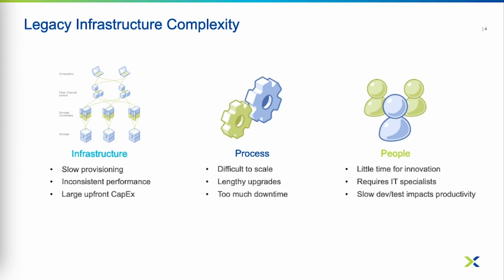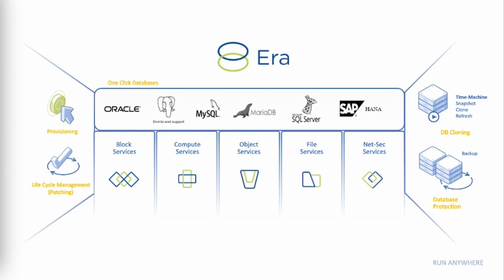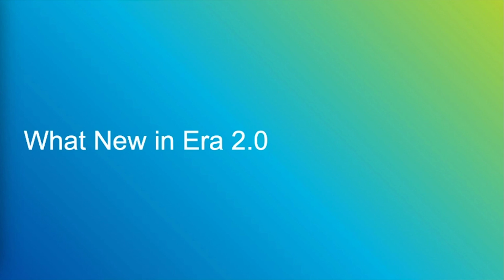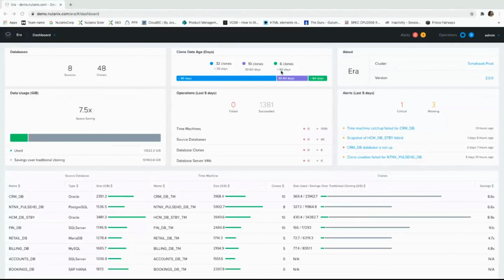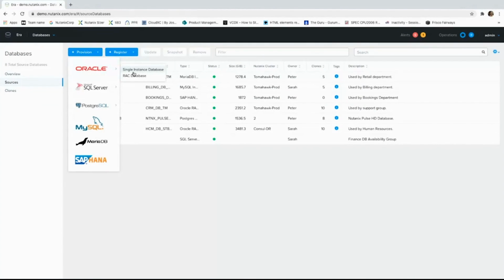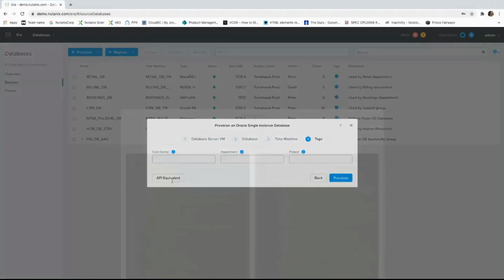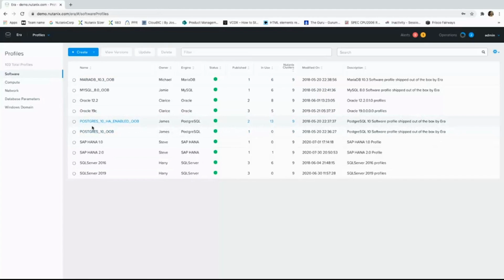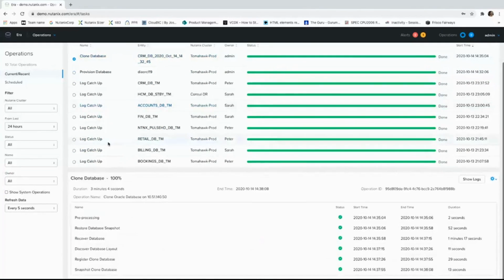Power Up Your Databases! A New Era in Database Management with Nutanix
Data is the lifeblood of the enterprise and keeping your databases running smoothly and efficiently is essential to the health of your organization.
Throughout this 7-part powerhouse database series from Nutanix, you’ll discover how you can improve every aspect of your critical database services. From massively simplifying database lifecycle management with database-as-a-service to addressing the very infrastructure that supports your databases with HCI – and much more – you’ll discover how Nutanix brings all the gain with no pain to database operations.